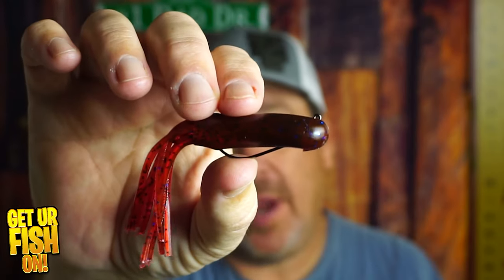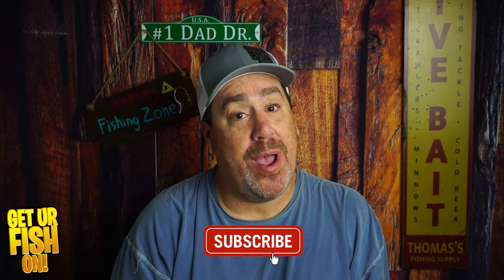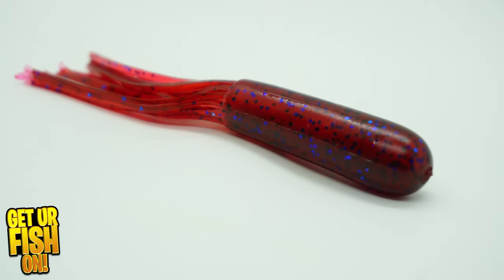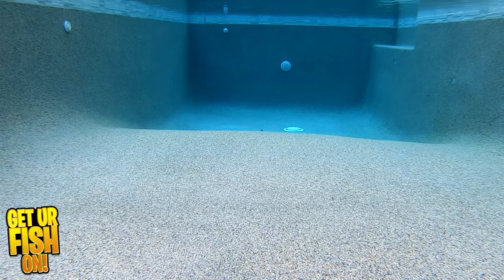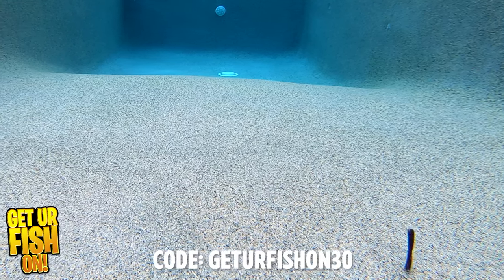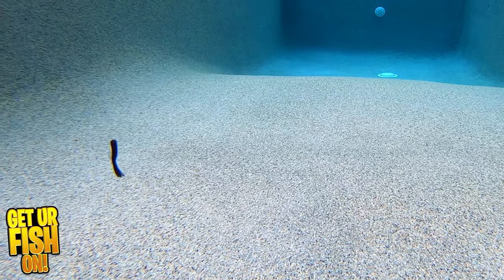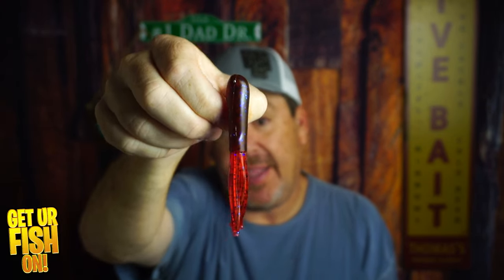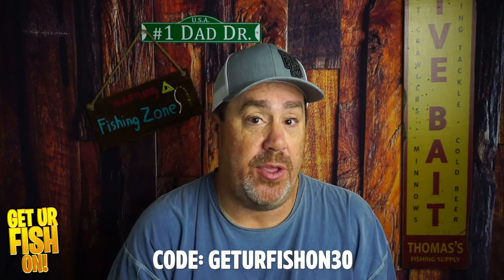Unleashing the Power of Tube Lures: Bass Fishing Secrets Revealed!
Is the Thunderhawk Lures Stupid Uncle Tube bass fishing bait the best for outdoor anglers and fisherman? The new Stupid Uncle Tube from Thunderhawk Lures is a great tube that was precisely built to be the best of the best. Available in 9 colors, priced great and built to last, the Stupid Uncle Tube is one lure every angler should have in their tackle box.